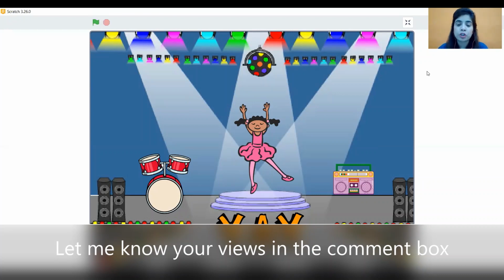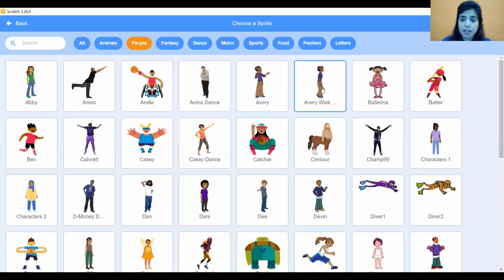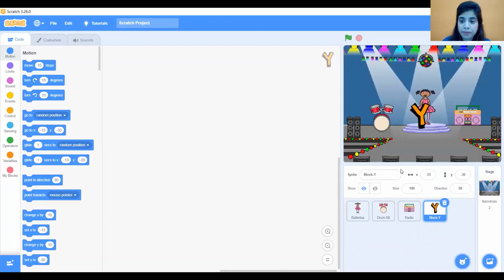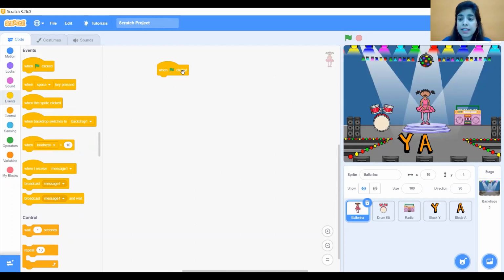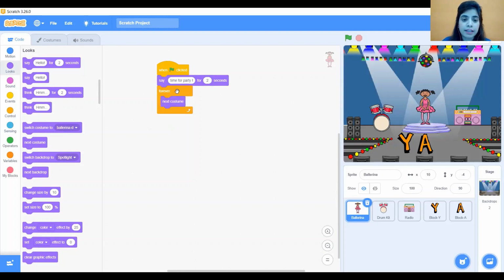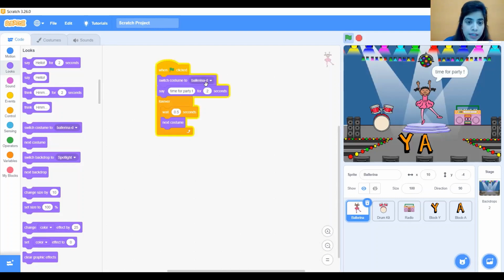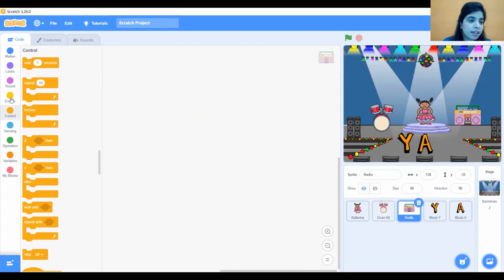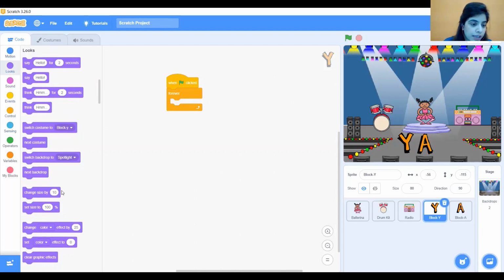SCRATCH for kids I LESSON 1-DANCE PARTY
Follow : TheFabEducator on Instagram